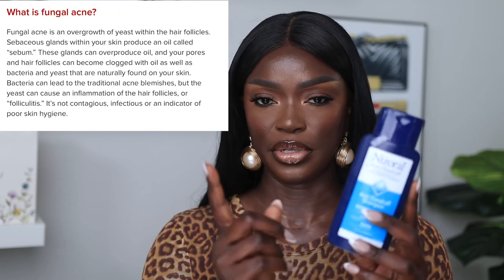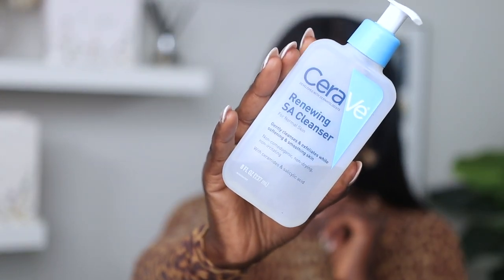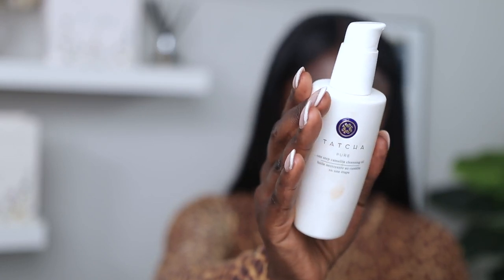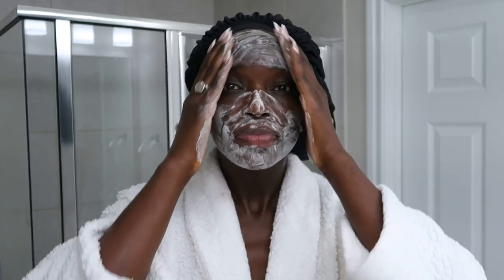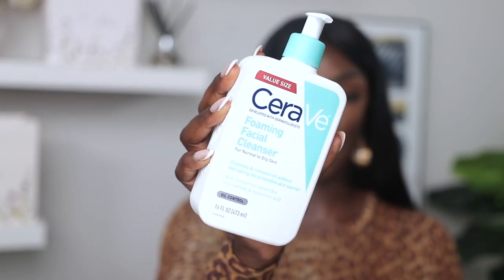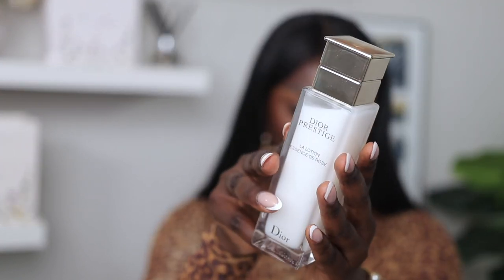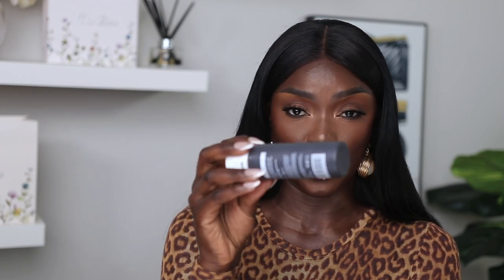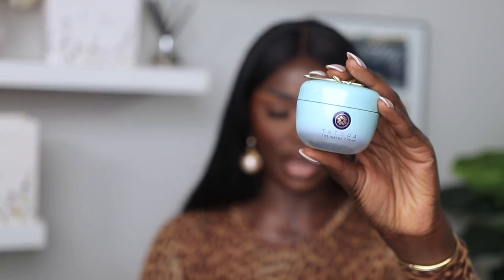HOW I CLEARED MY ACNE & TEXTURE | GLASS SKIN SKINCARE ROUTINE | TRETINOIN ROUTINE ❤️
Hi Bonita's!
In todays video I'm going to share with you all how I got rid of my acne and textured skin. It was a very depressing journey and I'm sure if you are going trough it you can definitely relate  and benefit from this video. I will show you how to get glass skin using : and what mistakes to avoid using  .

DOCTORS INFORMATION:
MEDCOMPLETE
CAROLINA MORENO

PRODUCTS MENTIONED:
Cerave SA Cleanser
Cerave Cleanser
Tatcha Water Cream
Dior Off On Cleanser
Dior Cica Blam
Dior Prestige La Lotion